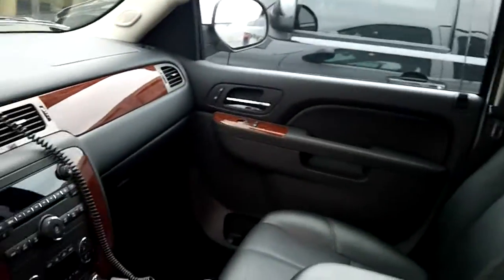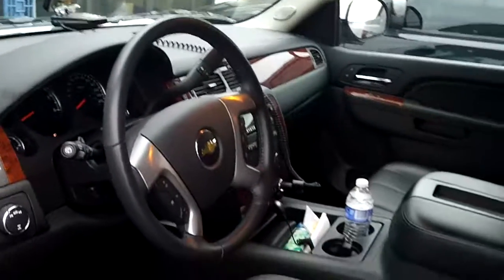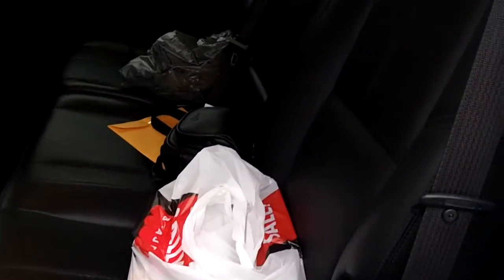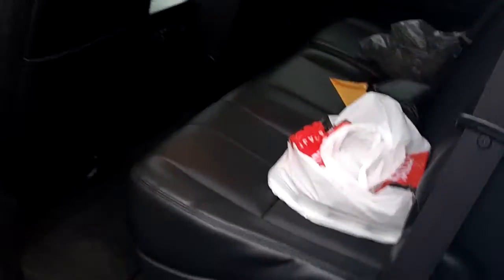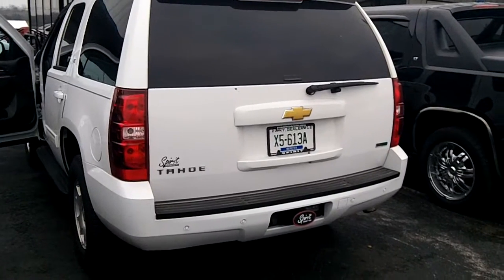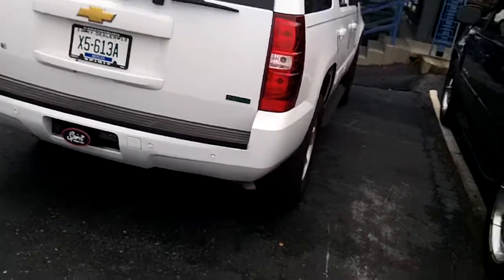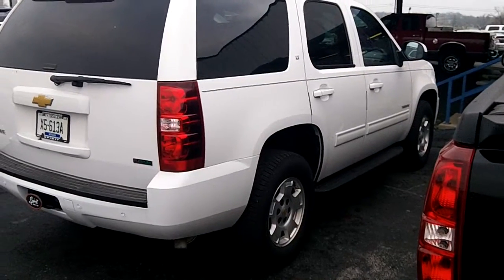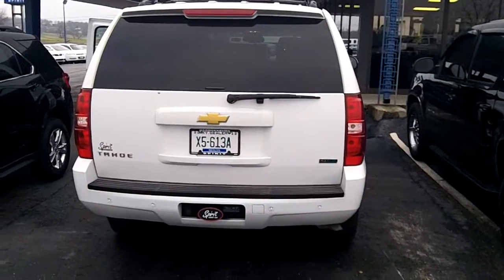2012 Chevy Tahoe walk-around by Scott Ferguson at Spirit Chevrolet-Buick in Harrodsburg, KY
Spirit Chevrolet Buick 2012 Chevy Tahoe walk-around by Scott Ferguson in Harrodsburg, KY.